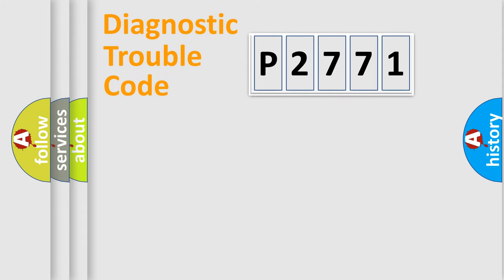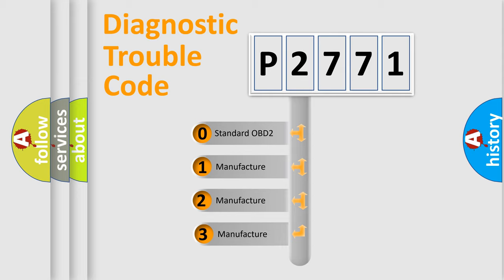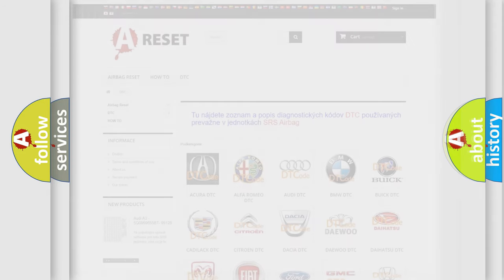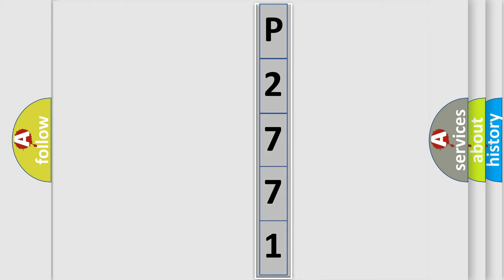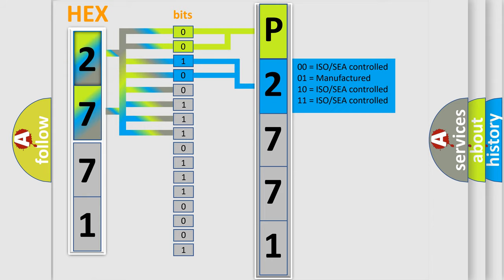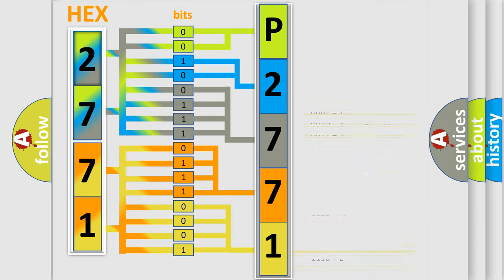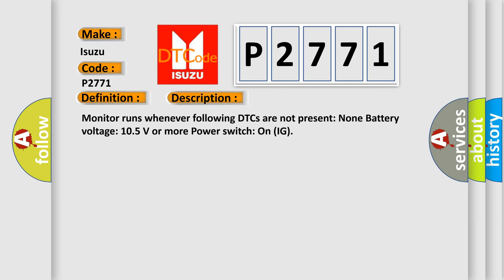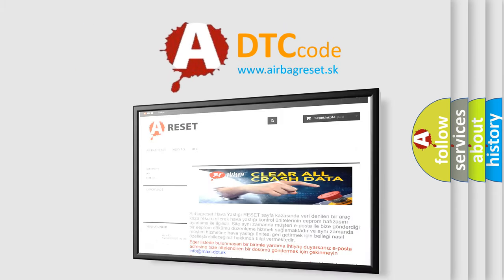DTC Isuzu P2771 Short Explanation